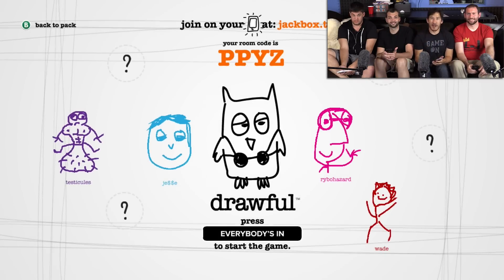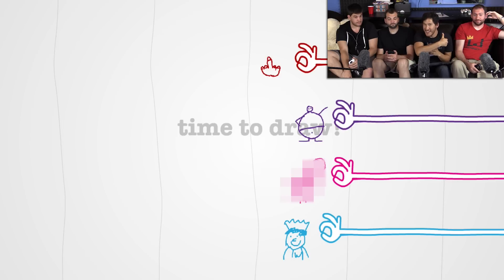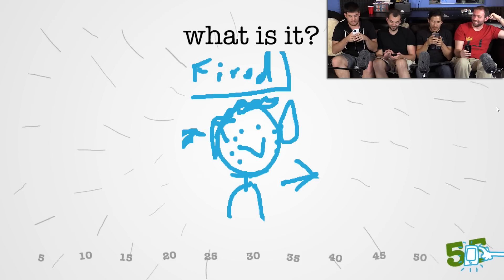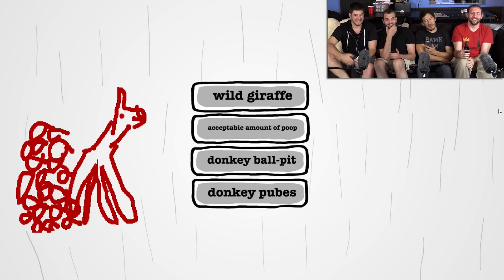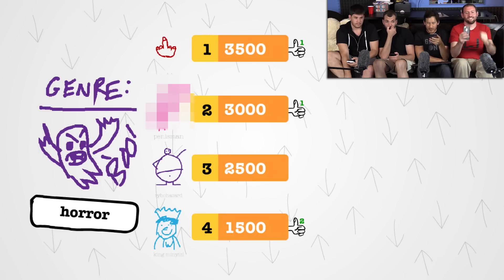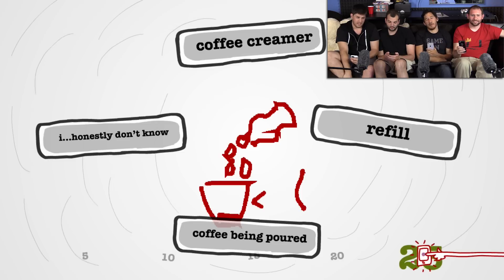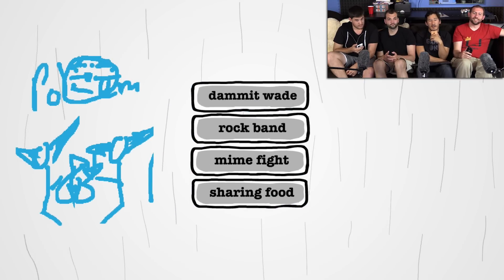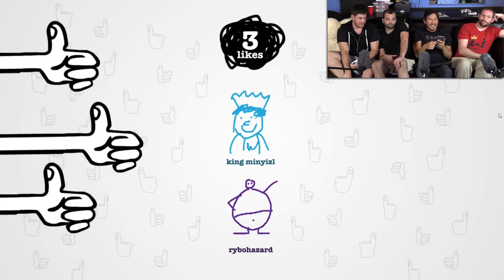HILARIOUS PARTY GAME | Drawful #1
Drawful is nothing but funny moments for everyone to enjoy! One of the best party games we've ever played! Just TRY not to laugh!